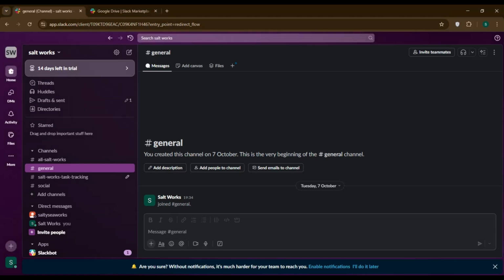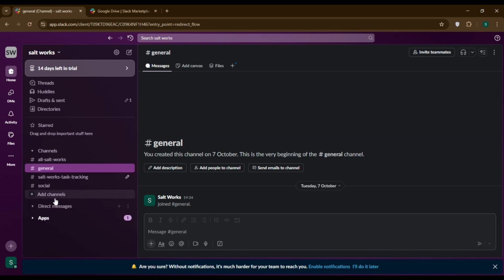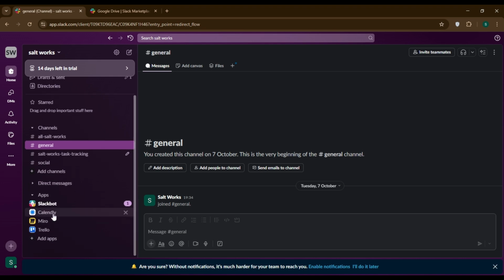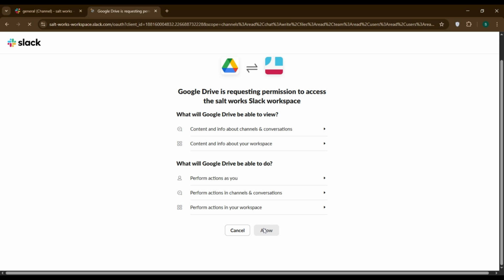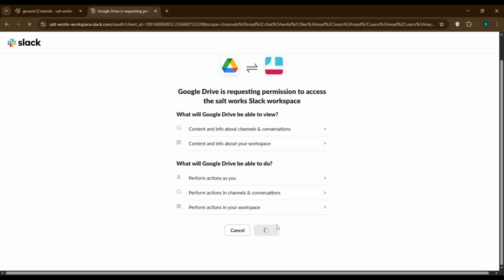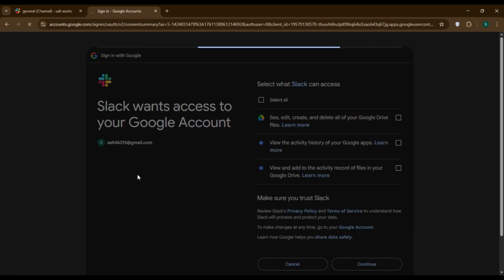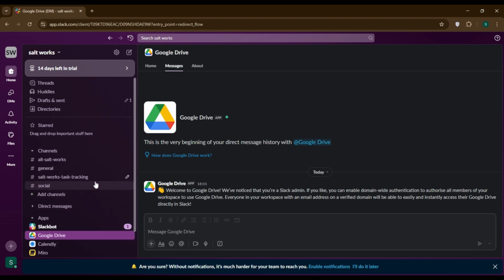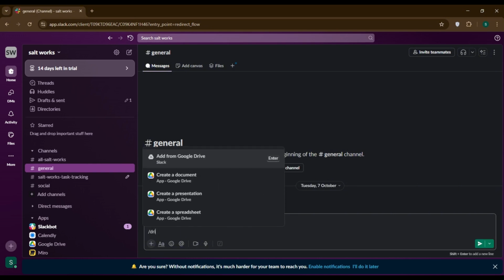How to Connect Google Drive to Slack 2025 (Free Version)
Want to share your files faster right inside Slack? 💡 In this quick tutorial, I’ll show you step by step how to connect your Google Drive to Slack in 2025 — completely free! 🚀

You’ll learn how to link your Drive account, share documents with teammates, and even get instant notifications when someone comments or edits a file — all without leaving Slack.

This setup works perfectly on both desktop and mobile, and it’ll save you tons of time switching between apps. By the end of this guide, you’ll have your Drive fully integrated and ready to go!